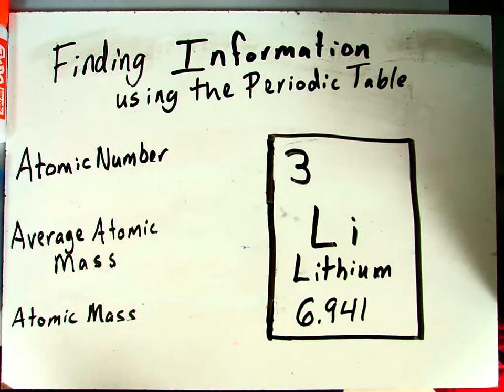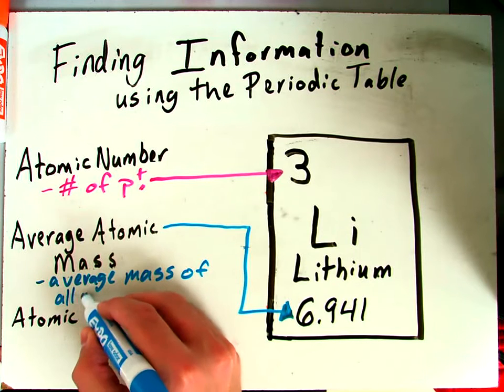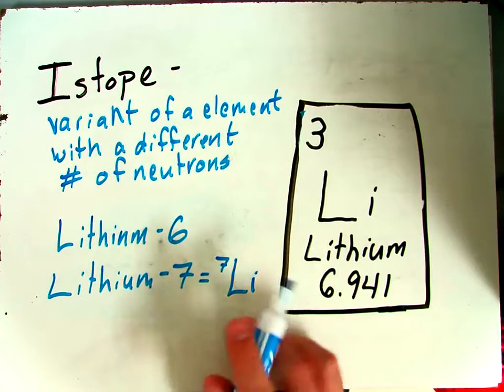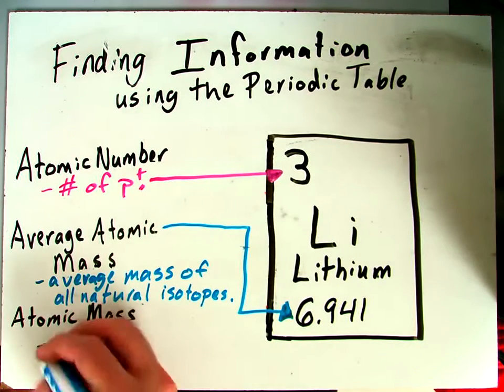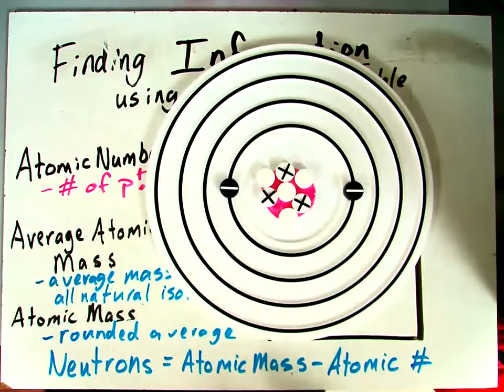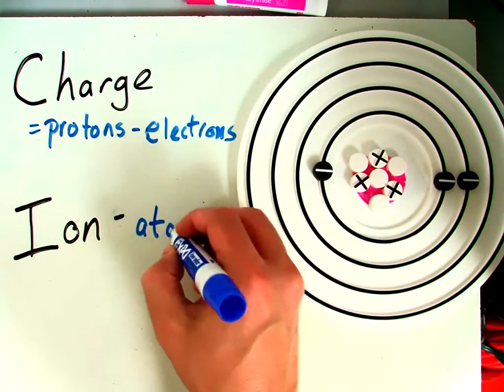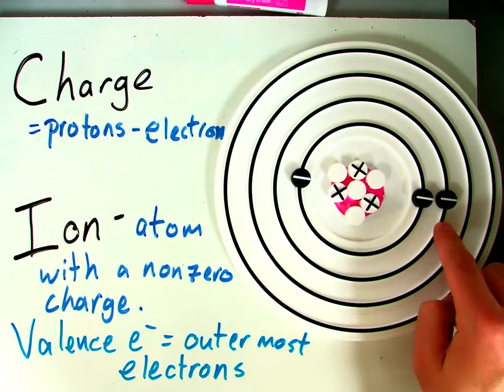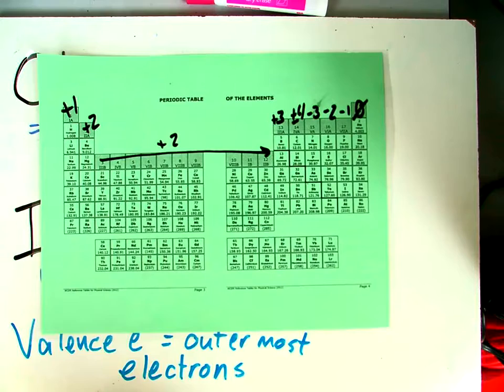Finding information using the periodic table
Using the periodic table to find number of protons, neutrons, electrons as well as isotopes and ions.